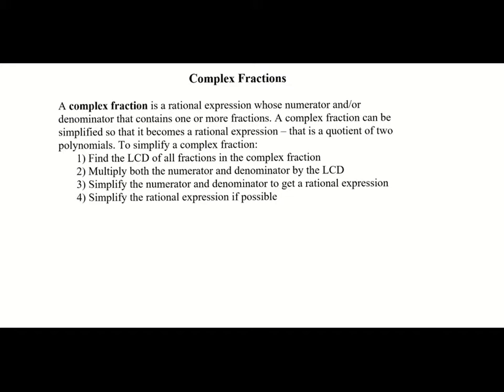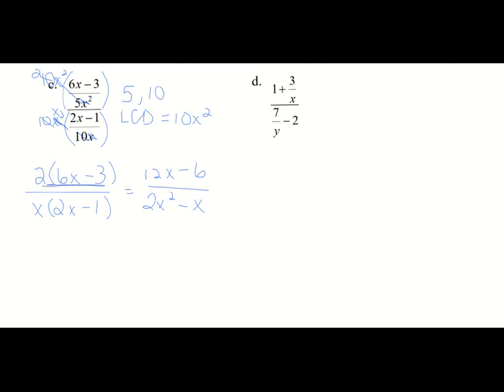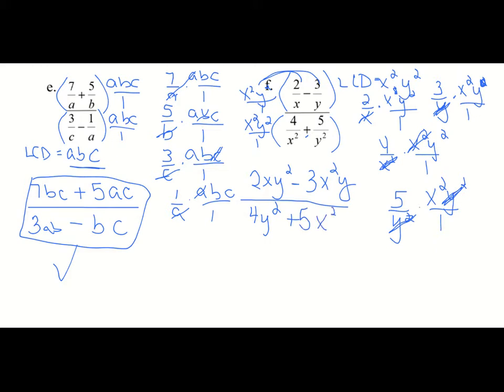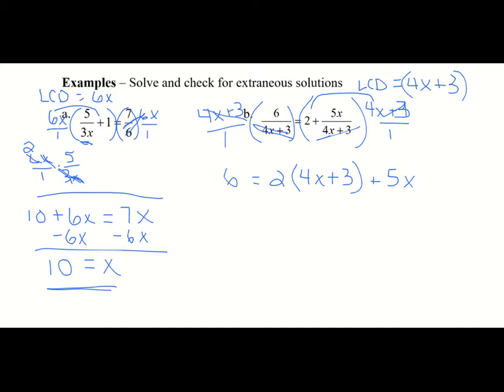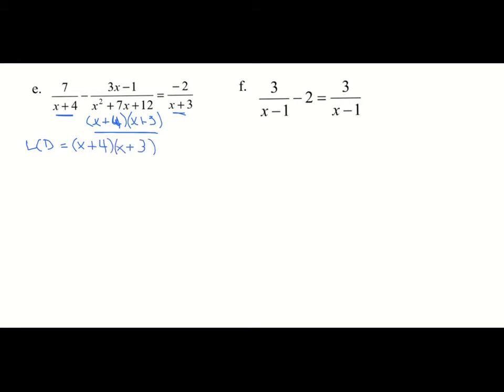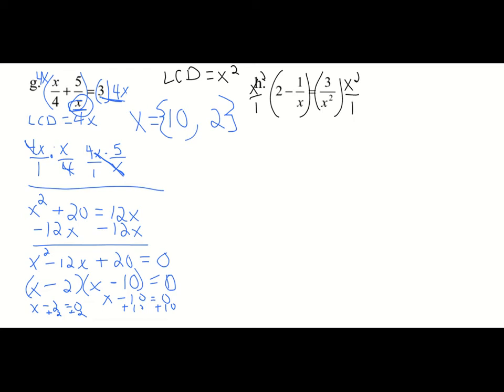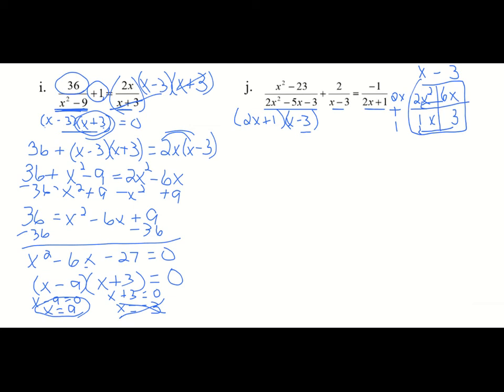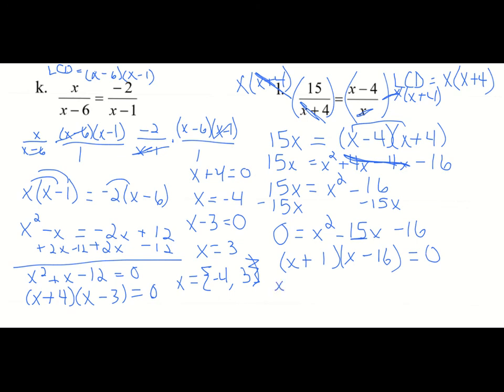Math 025 module 4 part 1